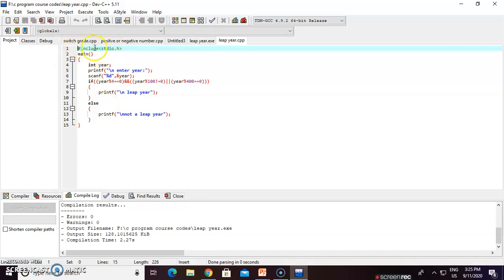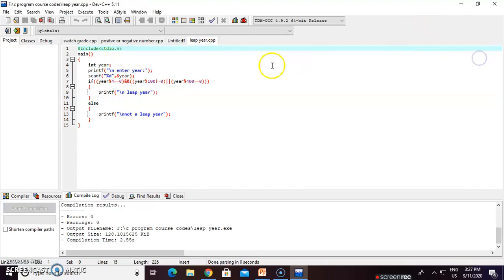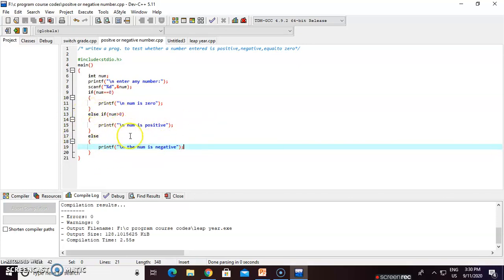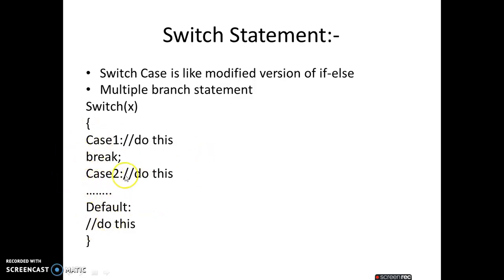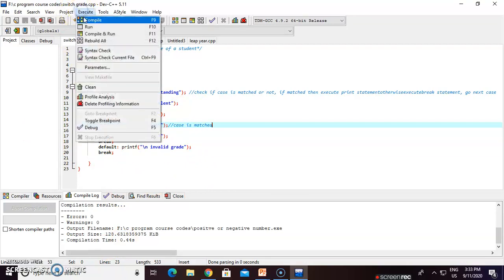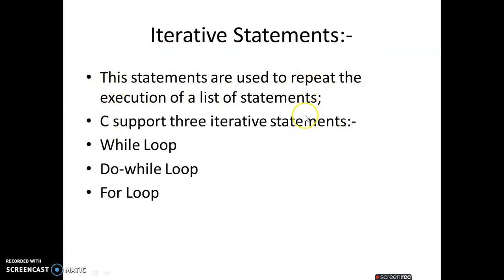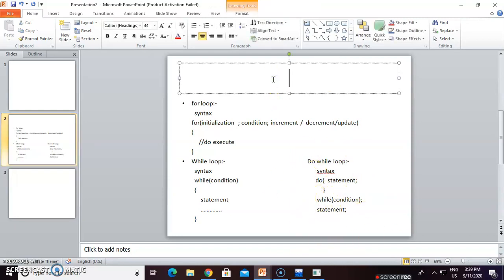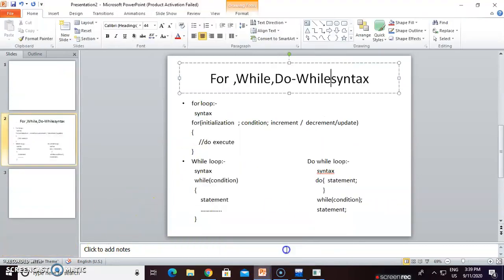If else if statement, switch statement, iterative statements in C (part - 8)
Hi, I am Arindam Mallick, you all are welcome to my programming course, this is the eight video.
Hi, I am Arindam Mallick, you all are welcome to my programing course, this is the seventh video.
1)If-else-if statement,
2)Programming of if-else-if,
3)switch statements
4)Iterative statements

please see my video, likes, comments, share.